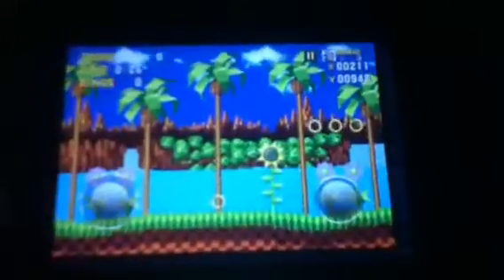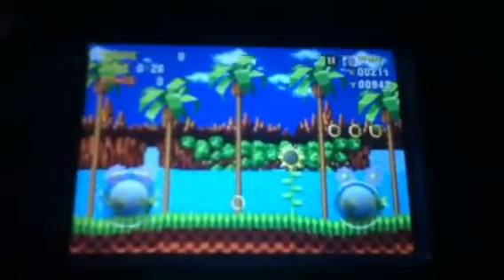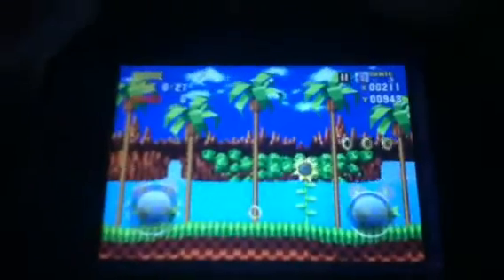Sonic 1 on iPod debug cheat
This video shows you how to use the debug on the recently updated sonic 1 for iPod.